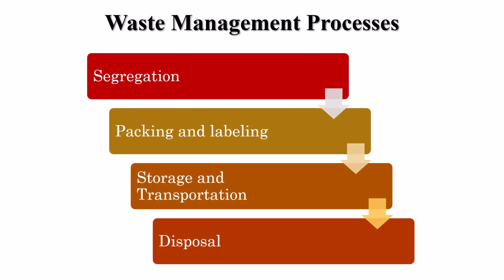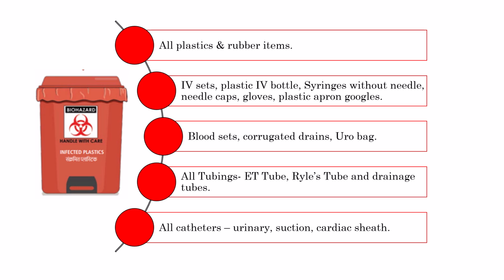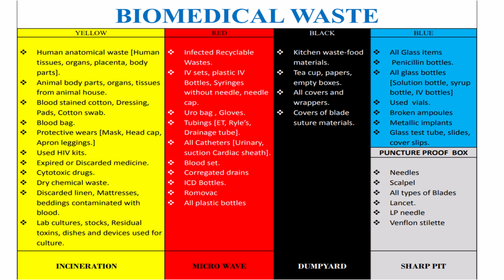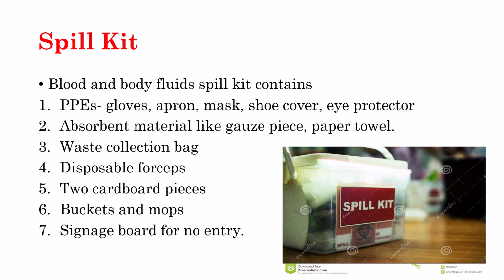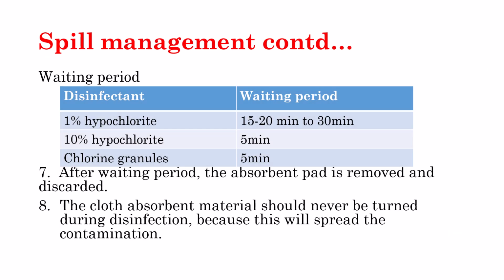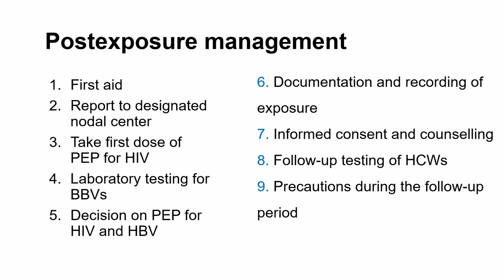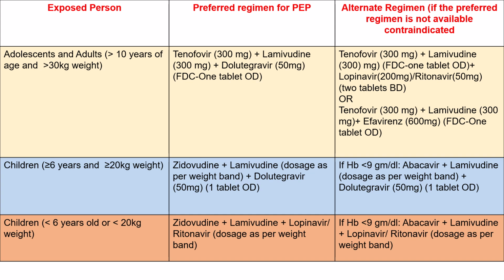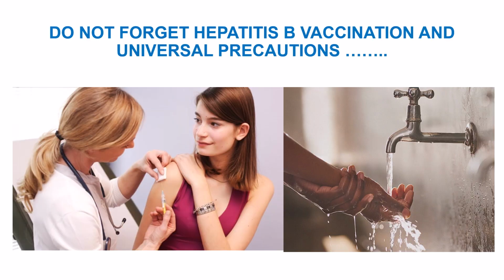Biomedical waste management needle stick injury, spill Management